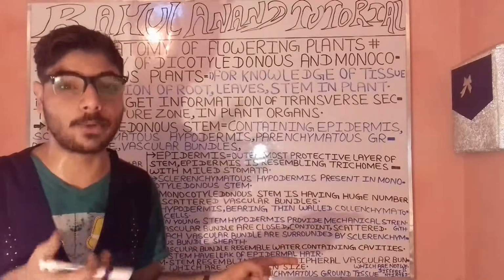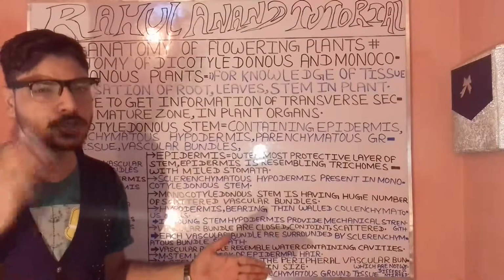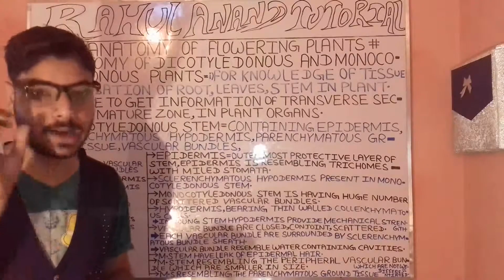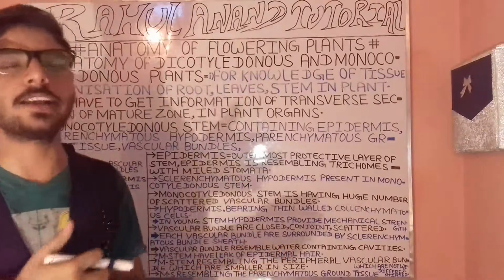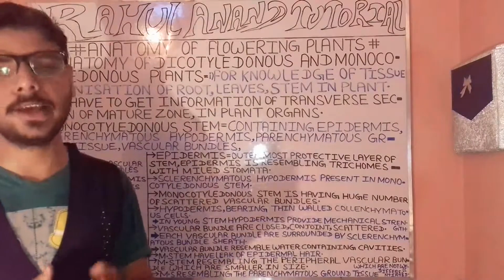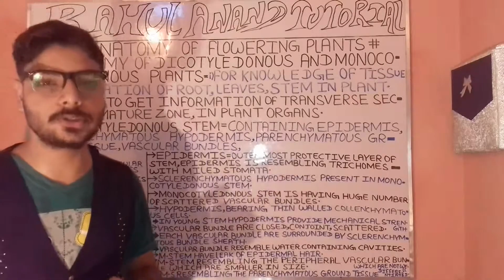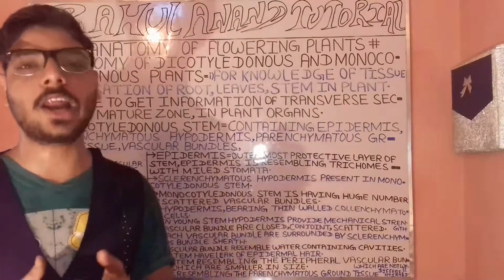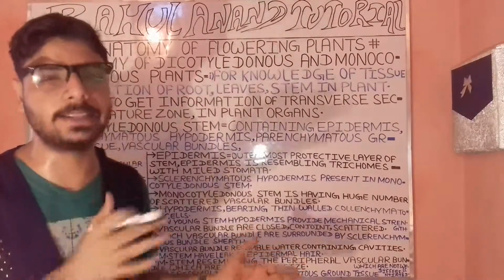Monocotyledonous Stem|Anatomy Of Flowering Plants|Aiims;Neet|Rahul Ana Bio Tuto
ANATOMY OF FLOWERING PLANTS. MONOCOTYLEDONOUS STEM. ______1)Explain Anatomy Of Monocotyledonous And Dicotyledonous Plants. ______2)Monocotyledonous Stem Is What Explain. ______3)Monocotyledonous Stem Consist Of What ;What Parts Describe. ______4)Epiermis Is What Explain. ______5)Sclerenchymatous Hypodermis Is What Explain. ______6)Vascular Bundle Is What Explain. ______7)Hypodermis Is What Explain. ______8)Vascular Bundle Is What Type Mean Close Etc... ______9)Monocotyledonous Stem Leak Of What Explain. _____10)M.Stem Resemble What What Things.